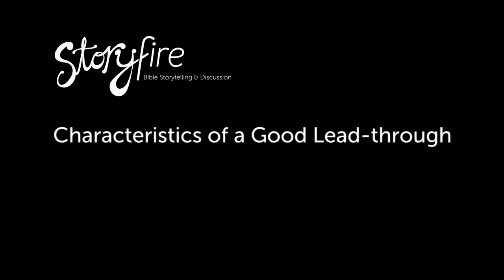Teaching Lead Through